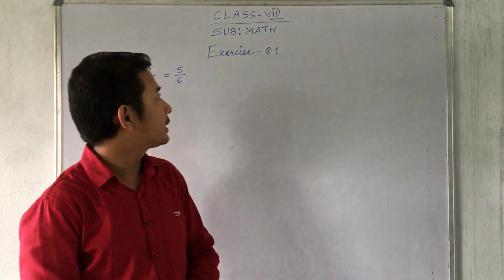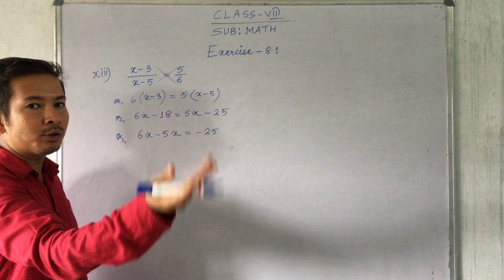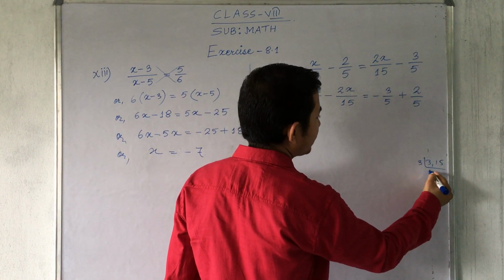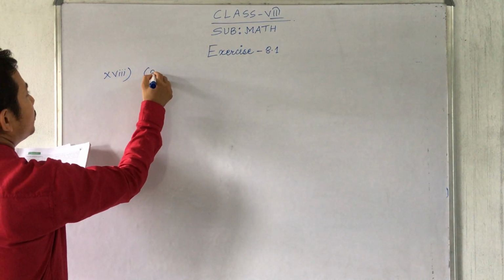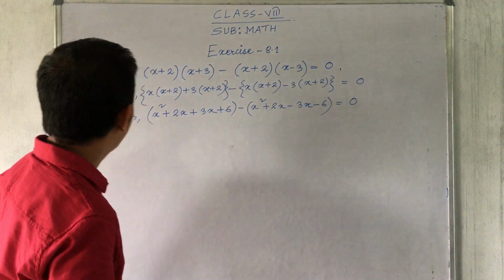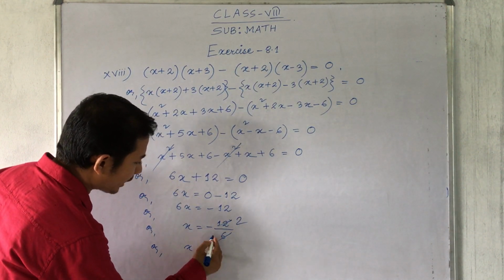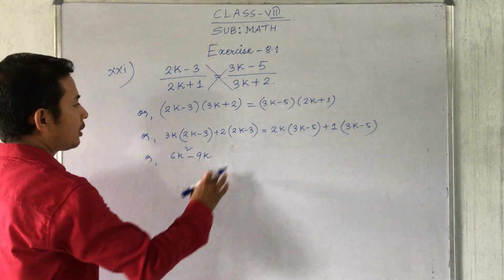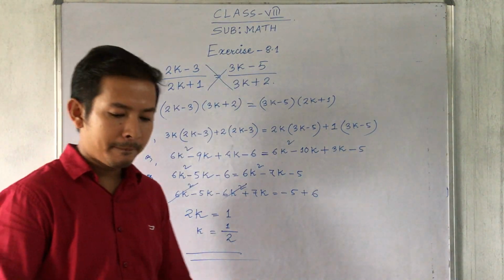ONLINE LEARNING 56 - CLASS VIII (MATHS)